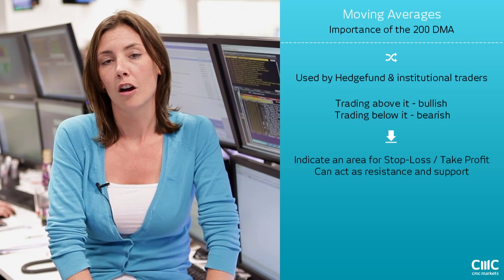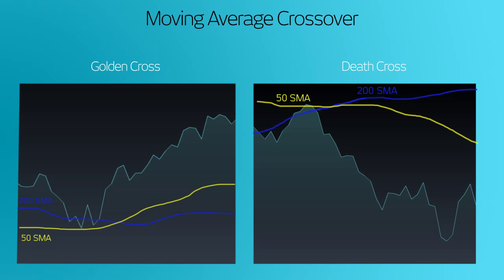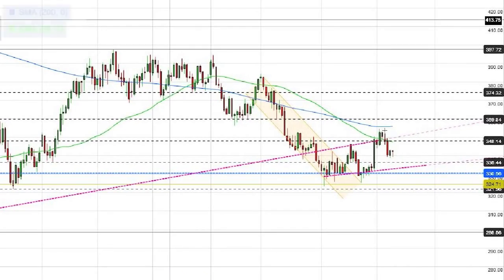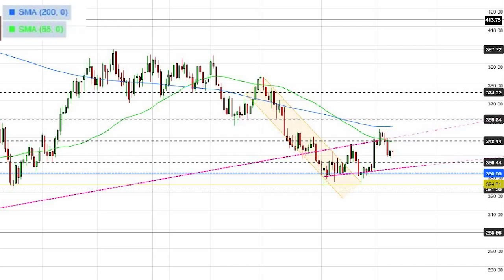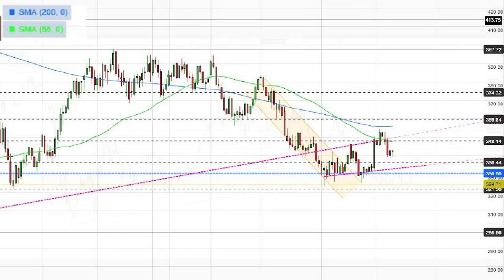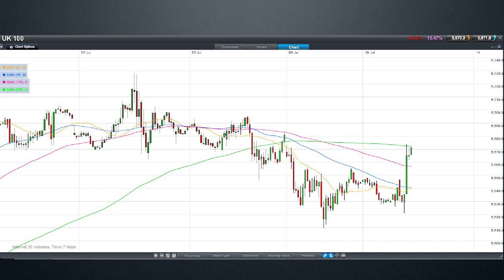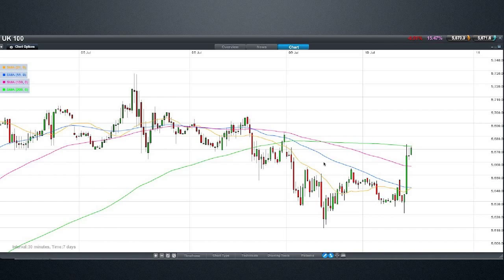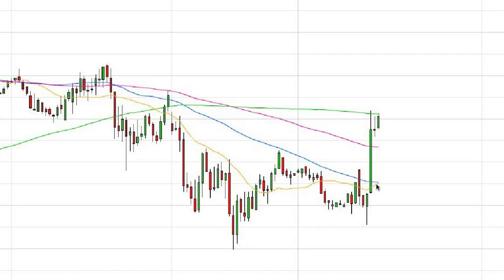Learn about the power of moving averages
Moving averages smooth the price data to form a trend following indicator. They do not predict price direction, but rather define the current direction with a lag. Moving averages lag because they are based on past prices. Despite this lag, moving averages help smooth price action and filter out the noise.

They can be used to identify the direction or trend or define potential support and resistance levels and can be a useful area for stop losses.